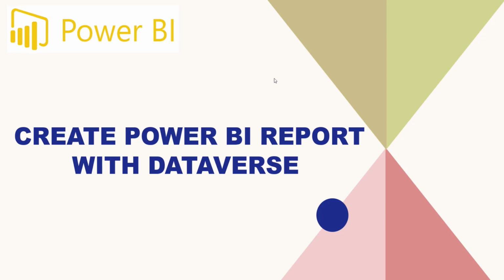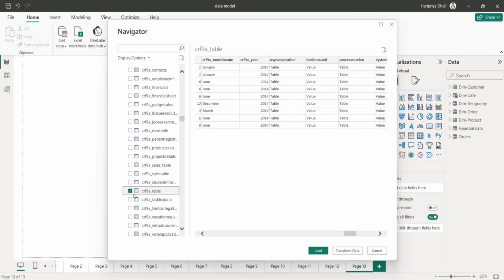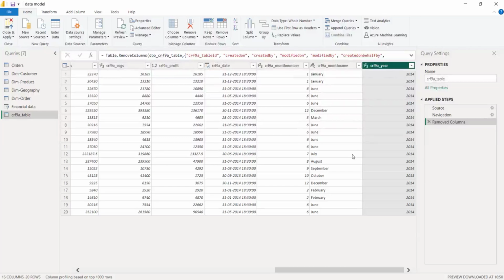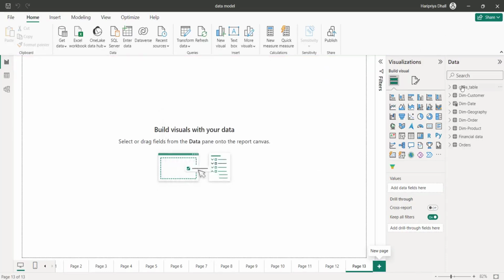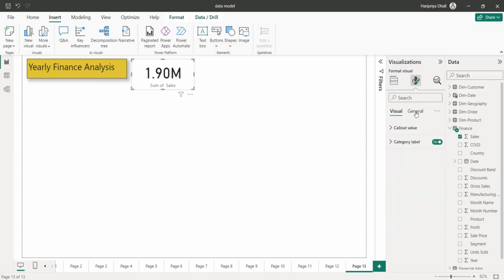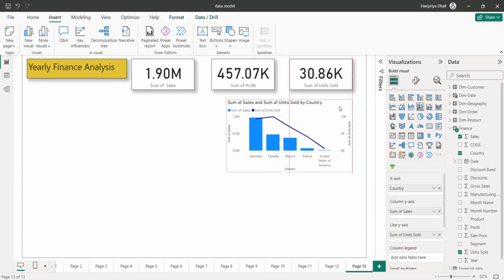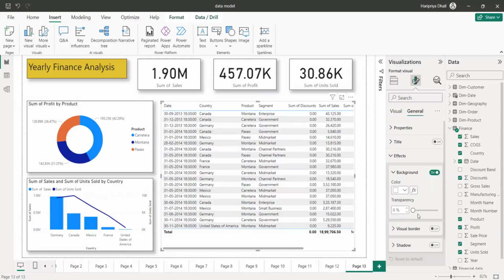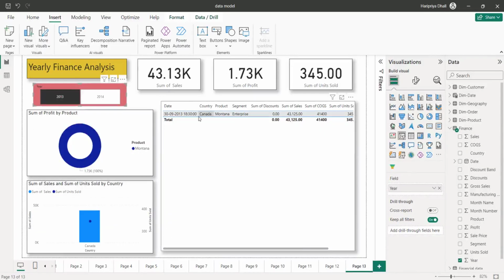Create Power BI Report with Dataverse | Step by Step Tutorial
In this Power BI video lesson, I have explained how to create a Power BI report using Microsoft Dataverse.